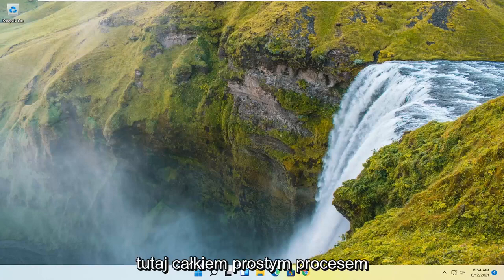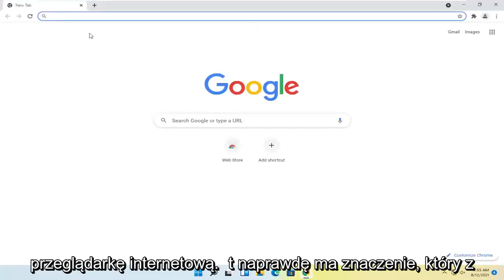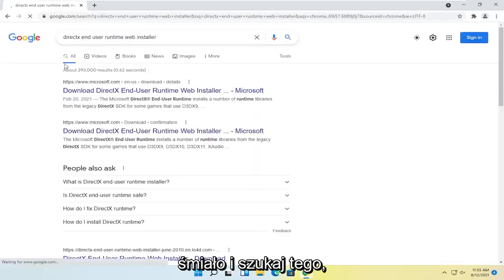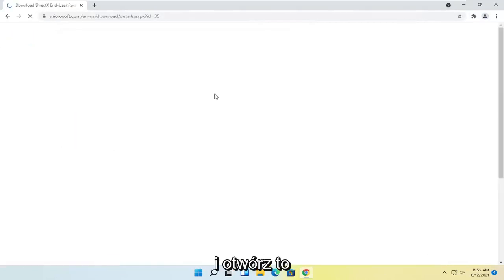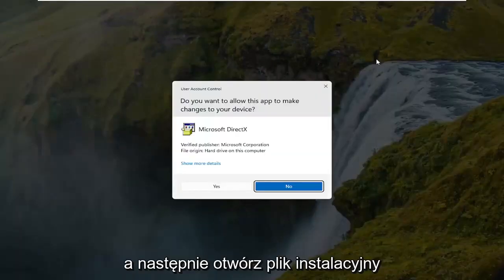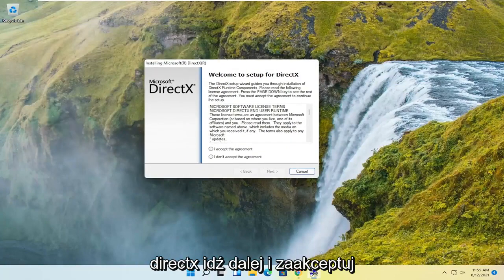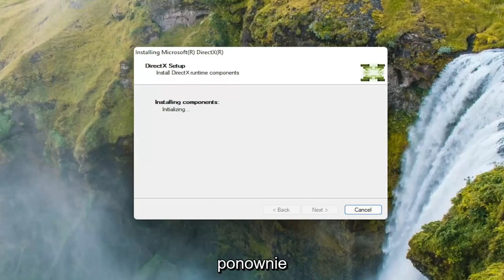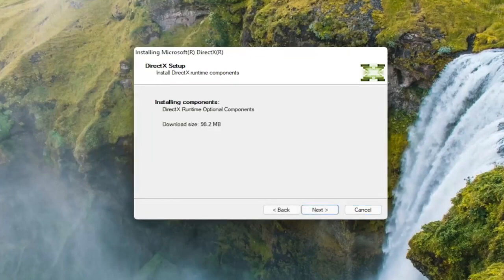Jak naprawić błędy d3dx9_43.Dll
Jak naprawić brakujący błąd d3dx9_43.dll dla wszystkich gier i aplikacji w systemie Windows 11?

Plik d3dx9_43.dll jest jednym z wielu plików zawartych w kolekcji oprogramowania DirectX. Ponieważ DirectX jest używany w większości gier opartych na systemie Windows i zaawansowanych programach graficznych, błędy DLL d3dx9_43 zwykle pojawiają się tylko podczas korzystania z tych programów.

Użytkownicy, którzy ich doświadczyli, zgłosili, że problem pojawia się zaraz po uruchomieniu gry lub podobnej aplikacji.

Po jednym typowym błędzie pojawia się monit informujący użytkowników o braku pliku d3dx9_43.dll.